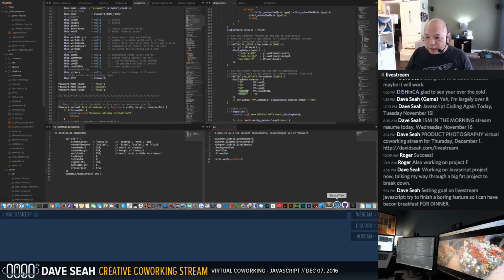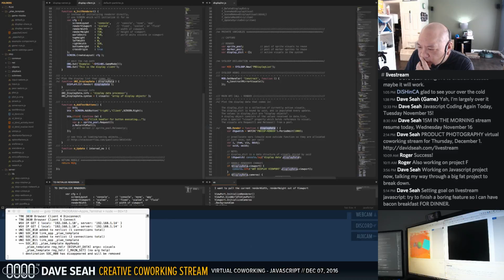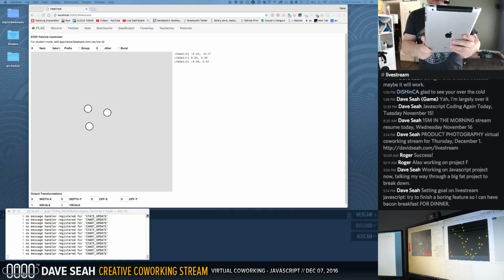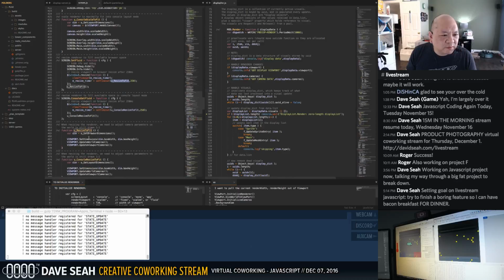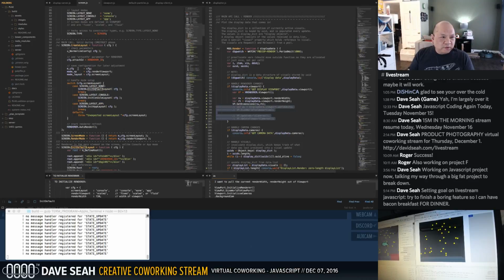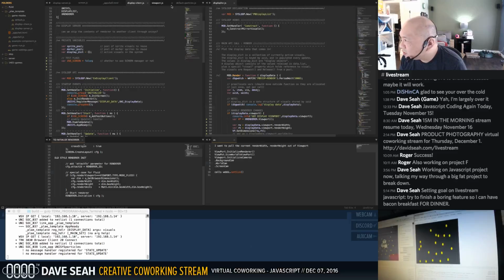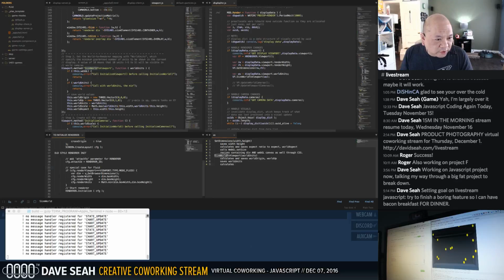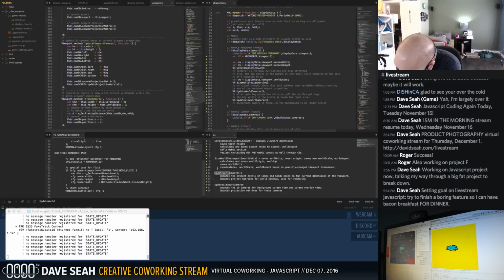Virtual Coworking / Javascript Pt 1 / Dec 07 2016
Part I of adding a feature to Javascript project: copying the display data from one webapp and broadcasting it to others.